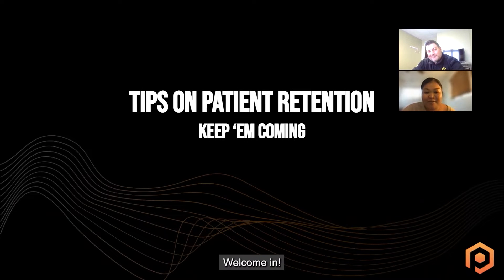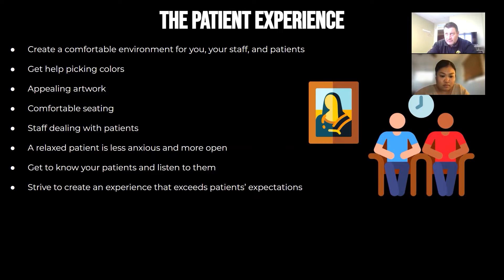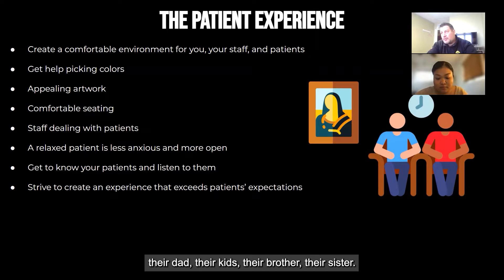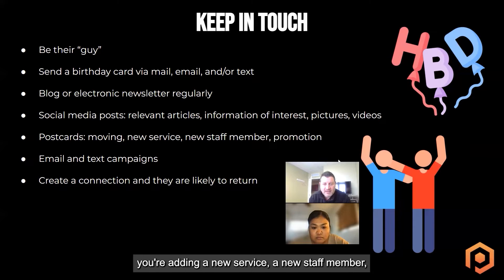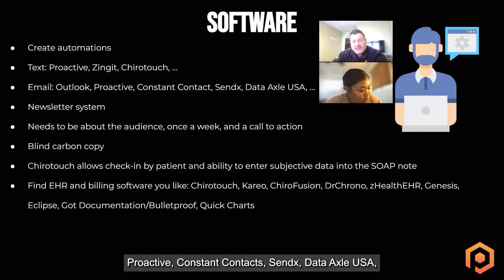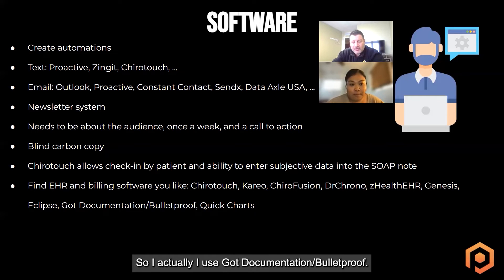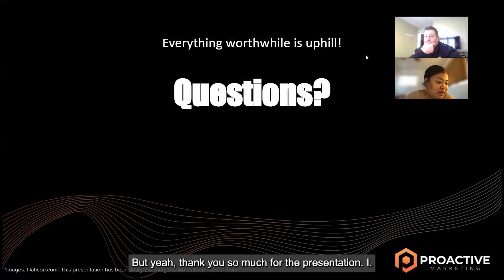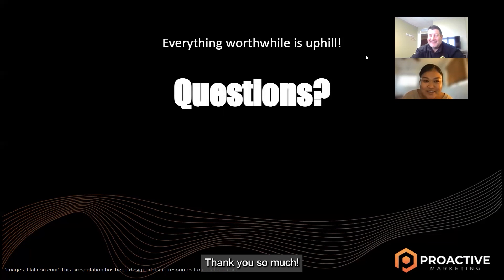Best Practices For Patient Retention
The most successful businesses with the highest profits have one important thing in common.

It’s not just about sales…

It’s LOYALTY!

Loyal patients are critical to the growth of a practice.

So how do we strengthen the short and long-term retention of patients?

In the Growth Secrets For Chiropractors Group, Dr. Layton shared his best practices to have a happy client for a lifetime!

Some major key points covered were:

✅  1:31 - Creating a world-class experience for your patients

✅  5:50 - How to nurture the doctor-patient relationship

✅  8:15 - Using automation software to keep in touch with patients

✅  9:07 - Building a newsletter system to get more booked appointments

✅  12:00 - How communicating clearly to your patients can improve retention

To find out more how we can help you...

About Proactive Marketing:
Our experts help chiropractors bring in the RIGHT patients consistently and grow their practices by using the power of online advertising!

 We help over 112+ Chiropractors scale to 6 figures per year
 We’ve booked over 32k+ Chiropractic Appointments
 We’ve generated Multiple Millions in Care Plans for our doctors